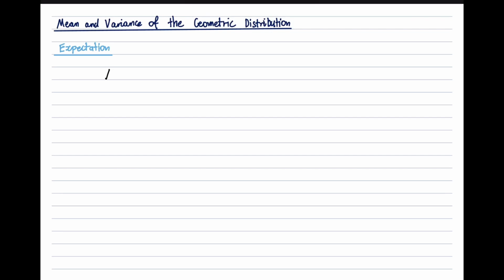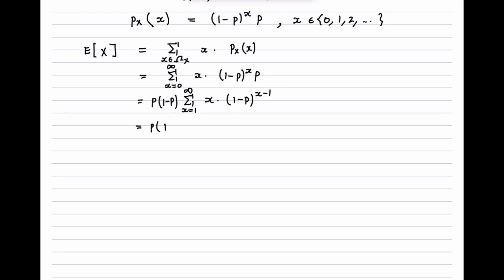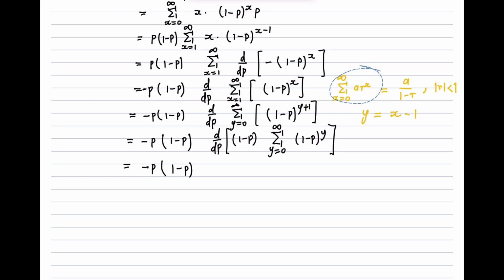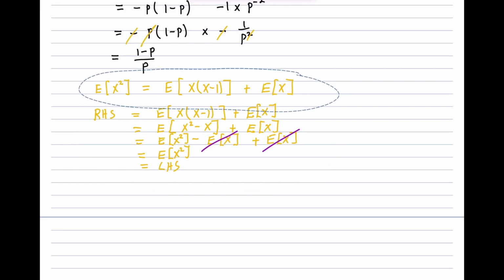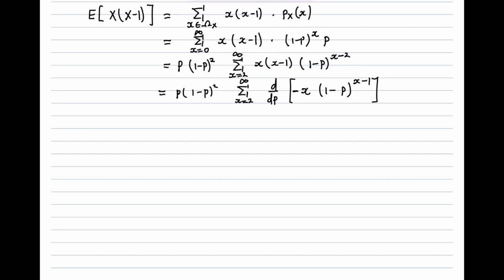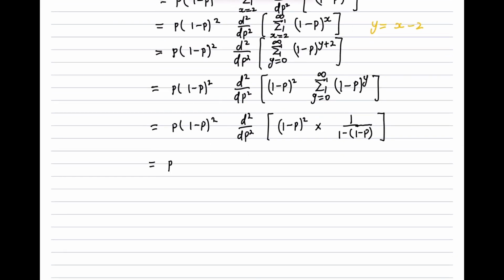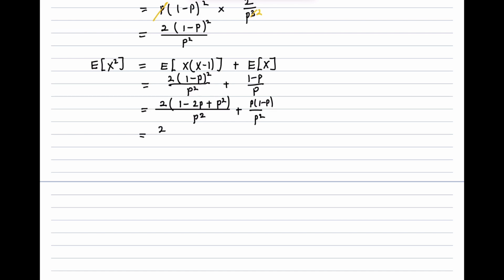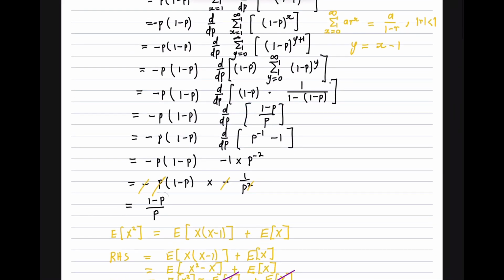Mean and Variance of the Geometric Distribution